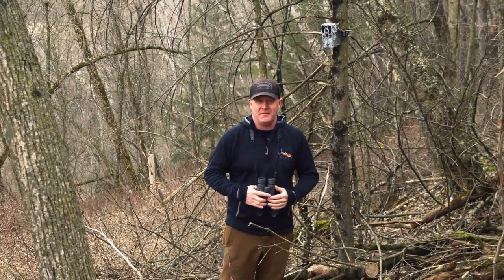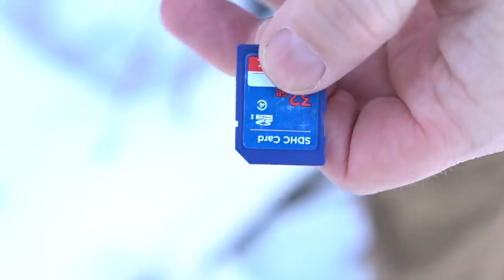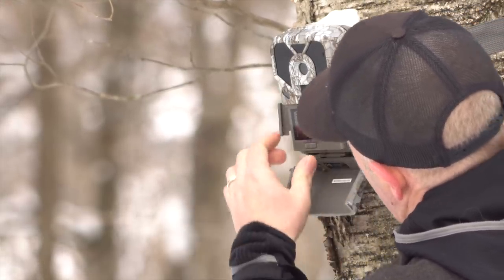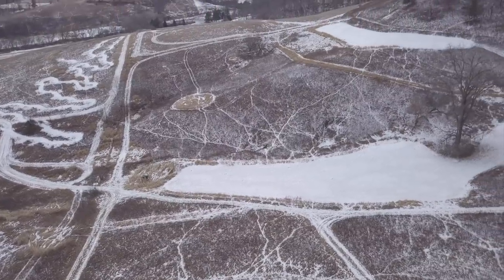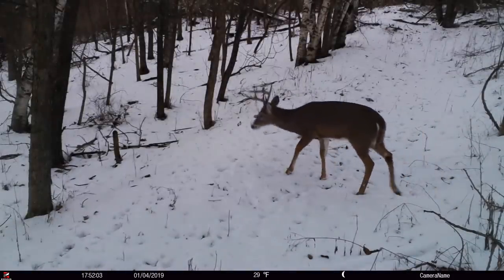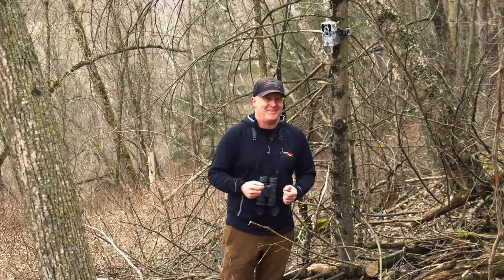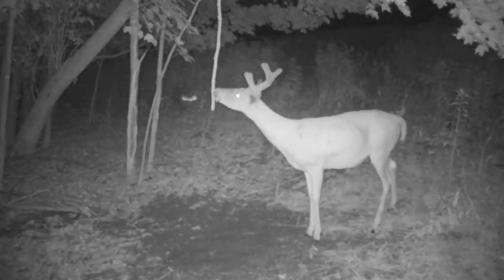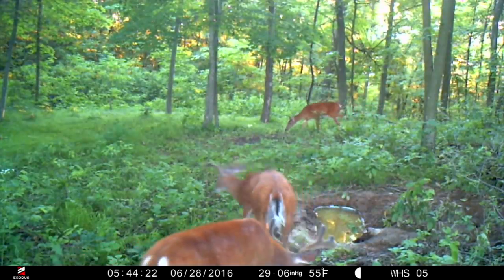Trail Cam Tips for ALL 12 Months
Are you using your trail cameras all year long? There is a trail cam tip that you can practice, every month of the year. Trail cameras offer so much more than just pretty pictures of whitetails and wildlife. These are the best trail cam tips that I personally use every month of the year, to make sure I am on top of the whitetail strategies that I am constantly working on for understanding the habitat, herd and hunt. What is the top trail cam tip for this particluar month? Make sure not to miss out and don't forget to check out Exodus Trail Cams at: